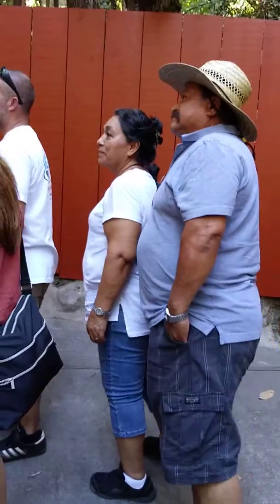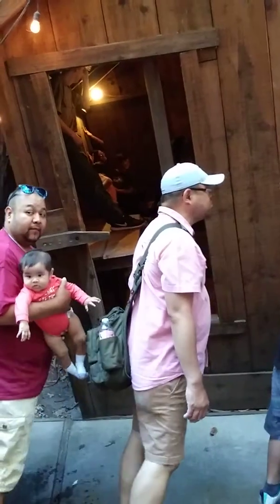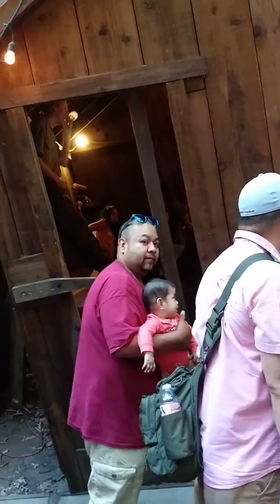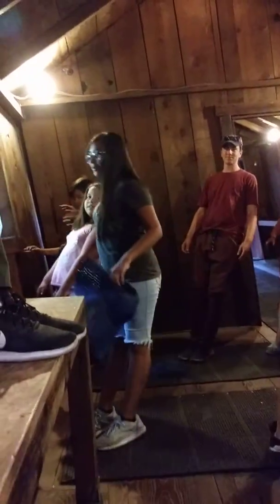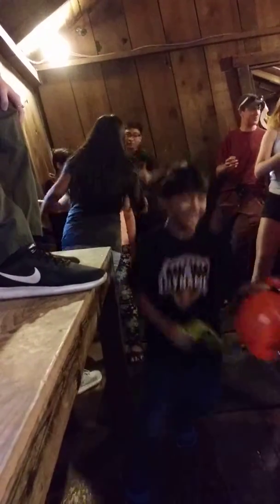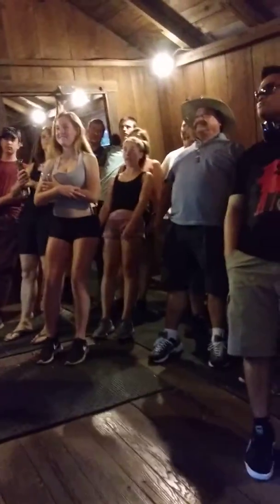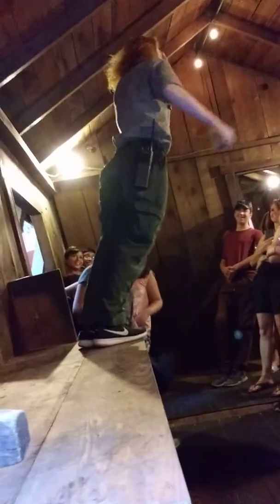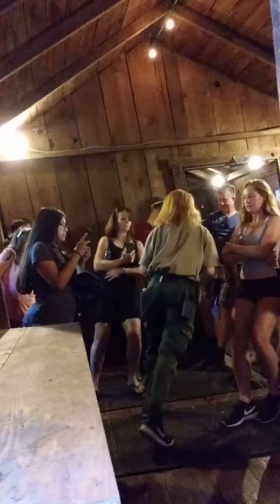Mystery Spot 2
Some tricks